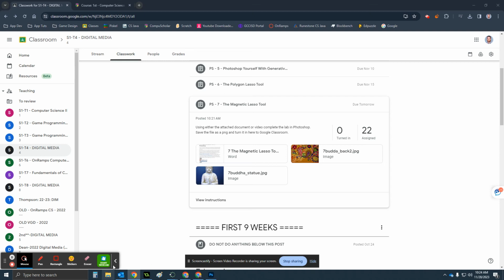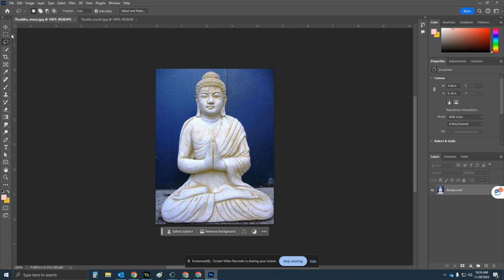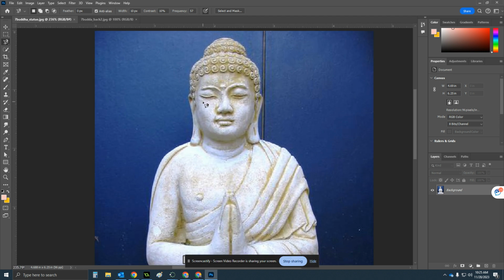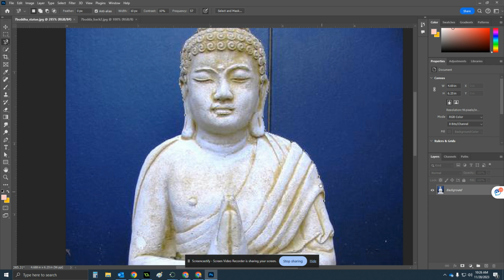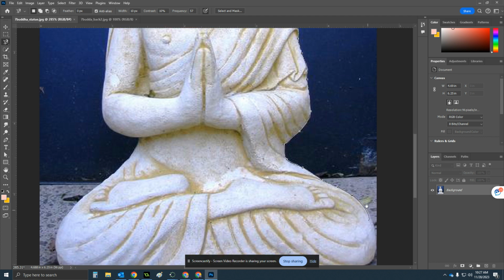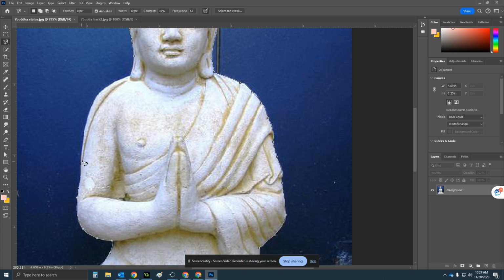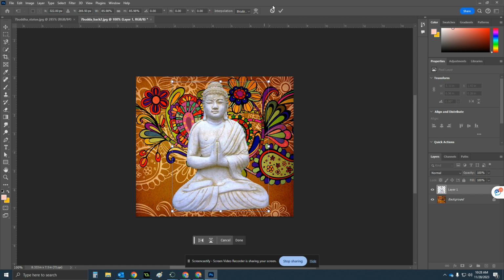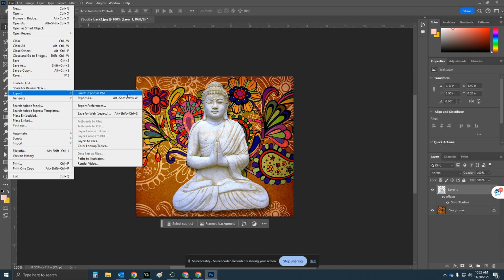Photoshop - Lab 7 - Magnetic Lasso Tool